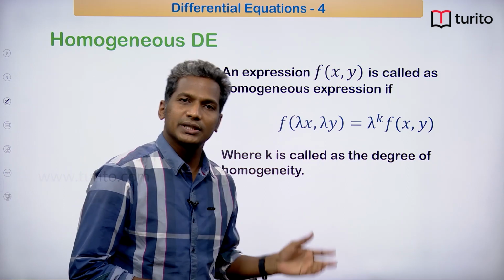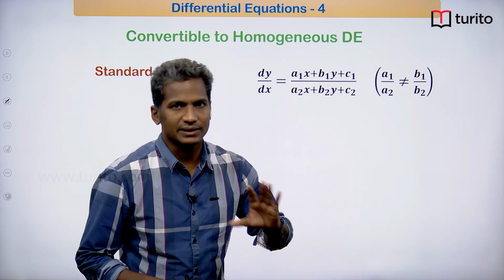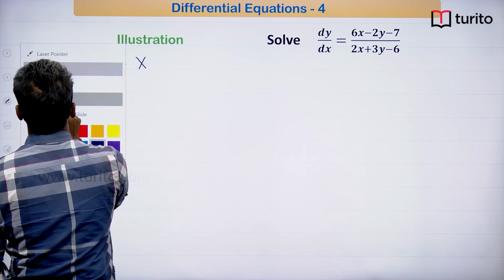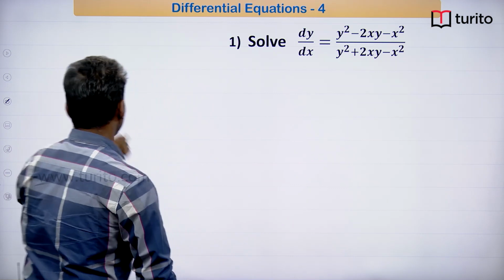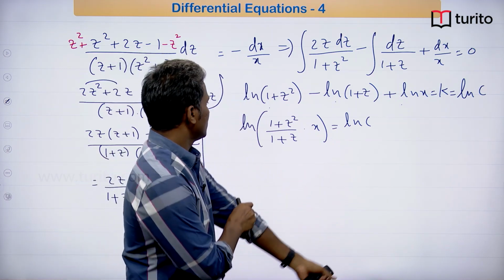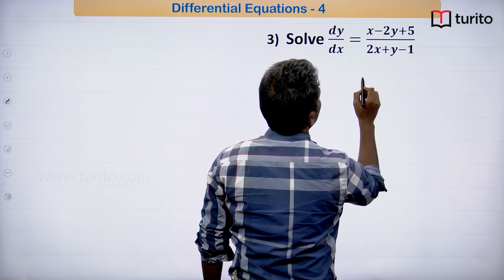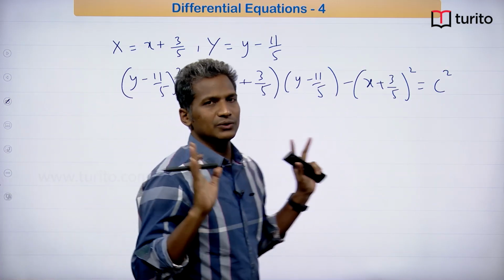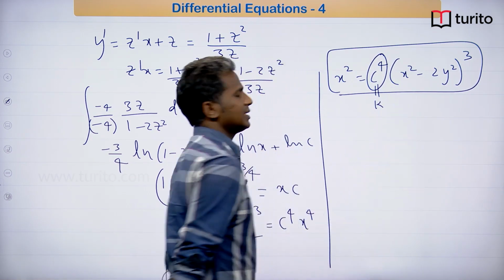12th Math - IIT-JEE - Differential Equation - Homogeneous D. E. And Algorithm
Math Differential Equation Homogeneous D.E. Homogeneous equation Integrating factor Algorithm for solving D.E.

A homogeneous differential equation (D.E.) is a type of mathematical equation used in calculus to describe relationships between a function and its derivatives. Specifically, a homogeneous D.E. is one in which all the terms can be expressed in the same degree of the dependent variable, and this allows for simplification and finding solutions. Homogeneous D.E.s are often used in various scientific and engineering applications to model dynamic systems and processes.

To solve a homogeneous D.E., you can use a specific algorithm, typically involving substitution and manipulation of variables. The general steps for solving such an equation include:

Assume a solution of the form y = ux, where u is a new variable.
Differentiate y with respect to x to express y' in terms of u and u'.
Substitute these expressions into the original D.E., which should simplify the equation.
Solve the resulting D.E. for u.
Integrate to find u as a function of x.
Finally, substitute u back into the equation y = ux to find the solution for y.
This algorithm is a systematic approach to solving homogeneous differential equations and is commonly used in mathematics and various scientific disciplines where these equations are encountered.